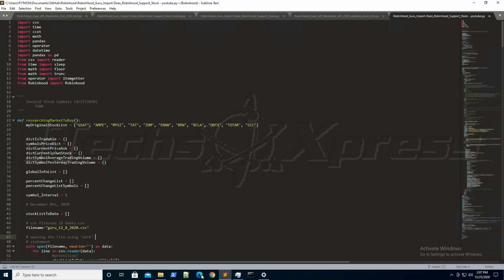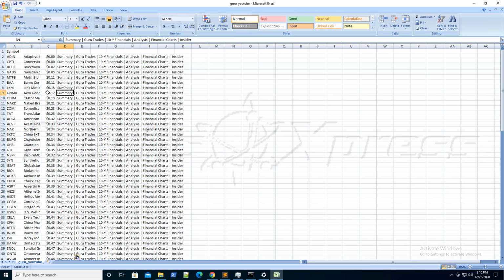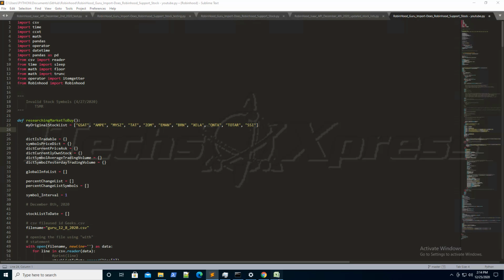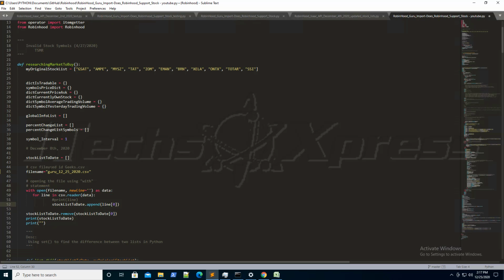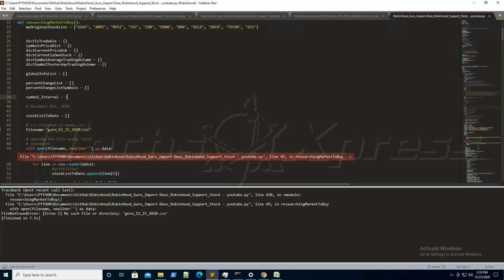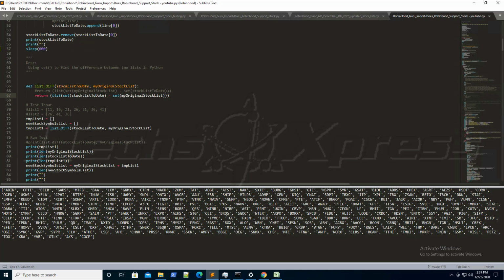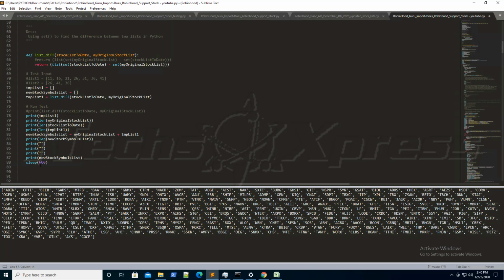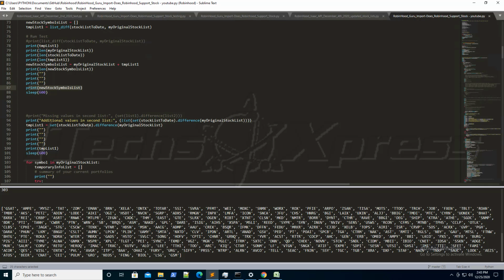How I Use Python to Import Stock Symbols into My RobinHood API Stock Trading Bot - December 2020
How To Update A Python List of Stock Symbols To Import and Use into A RobinHood API Stock Trading Bot.